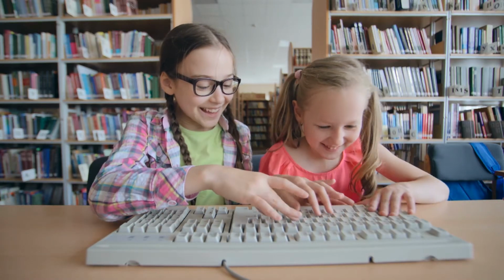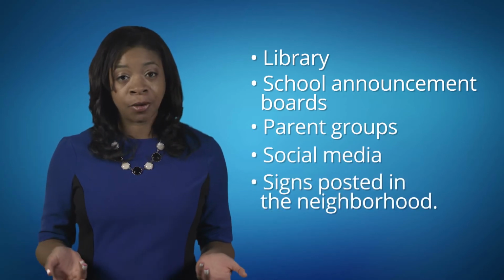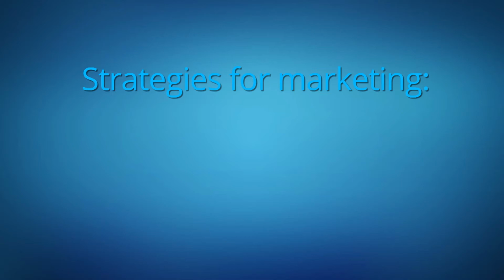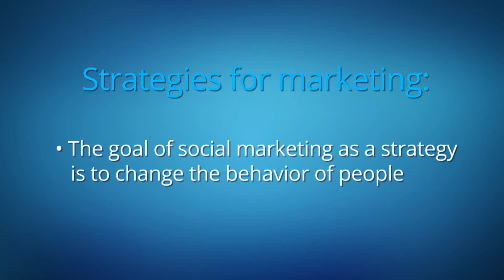Lesson 3: Marketing Your Business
"Smart Entrepreneurship: Next Steps in Expanding Your Enterprise" Course Lesson 3

Understanding the tools, tactics, and technologies available to market products and services to maximize your reach and attract and keep customers.